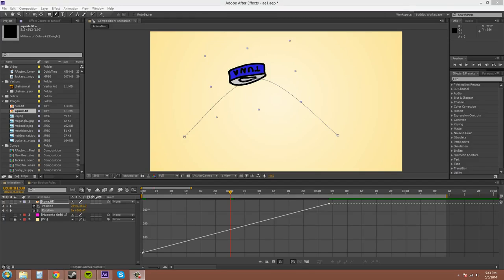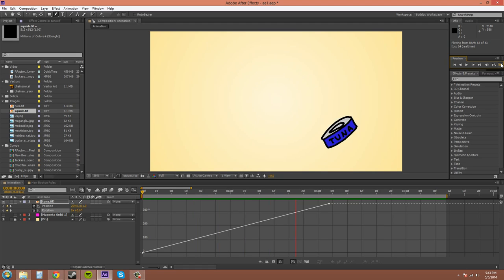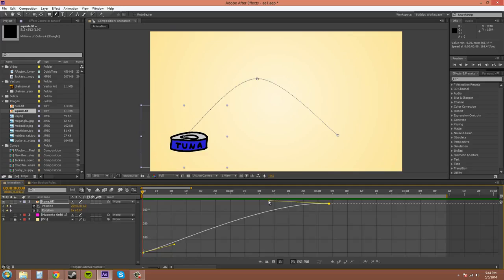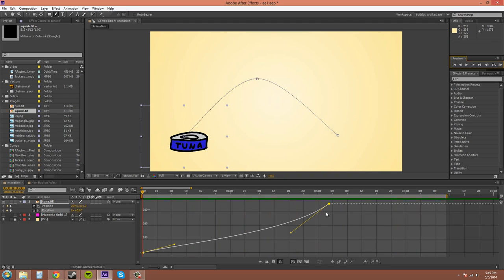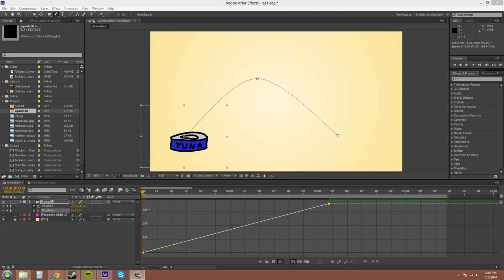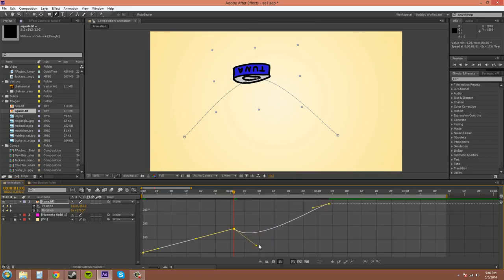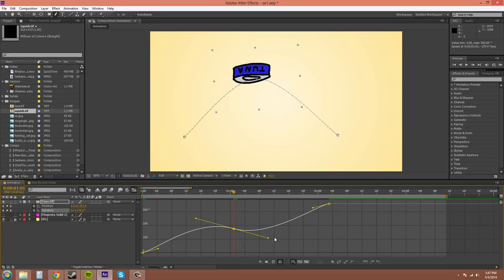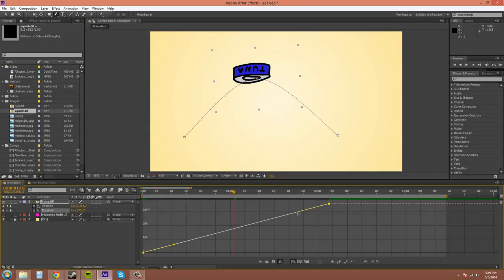After Effects CS6 Tutorial 25 Value Graph